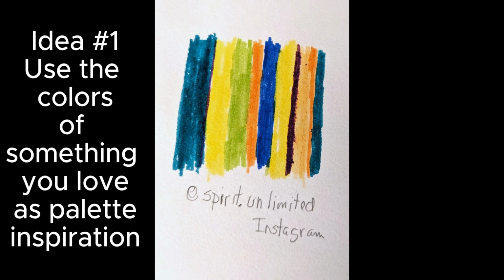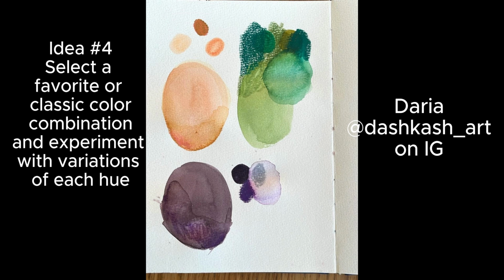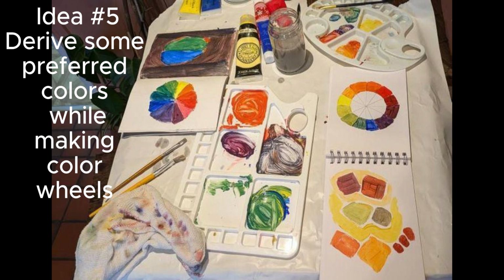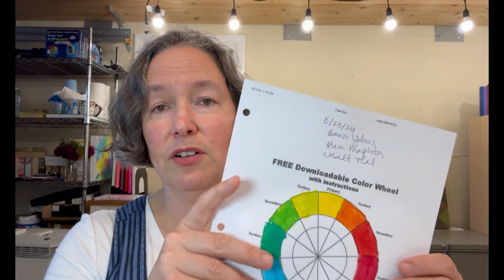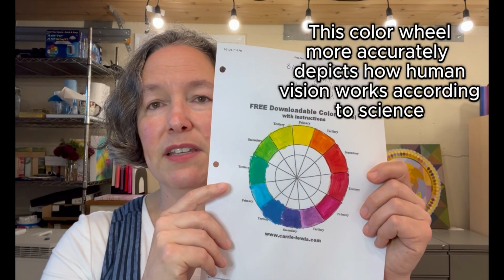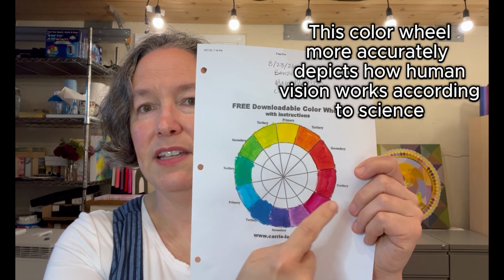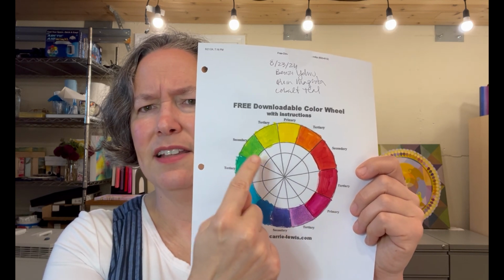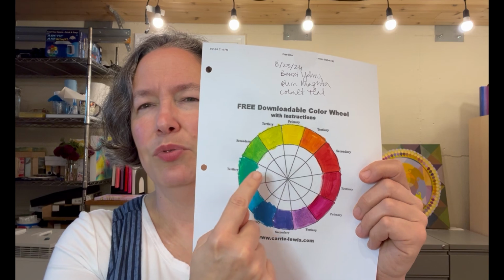Part 3 Color Theory From the Inside Out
There are many ways to find and develop color combinations that work for you, and they are not only from the sets of rules learned in art and design classes. I briefly include a couple ideas from those sources (complementary colors, analogous colors, deriving ideas from making color wheels), but I also include other ideas inspired by some of the images you have shared with me!

Grab your Studio Color Notebook and some paint/colors, and let's start investigating colors that we love!

Thank you for sharing your color studies with us,
@spirit.unlimited (on IG)
@dashkash_art (on IG)
...and Stacey! :)